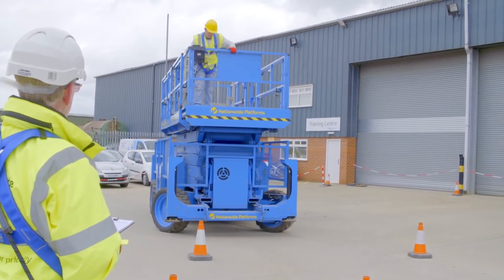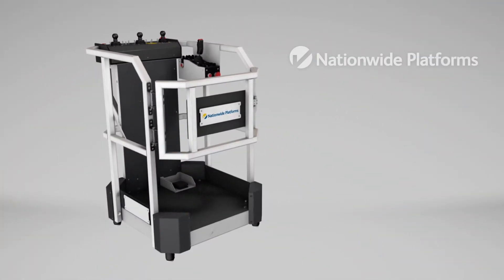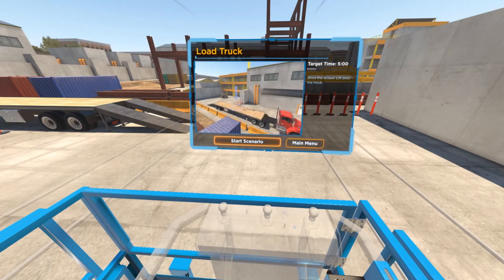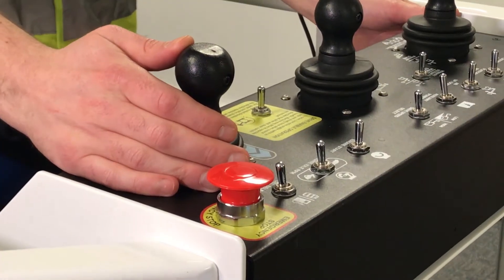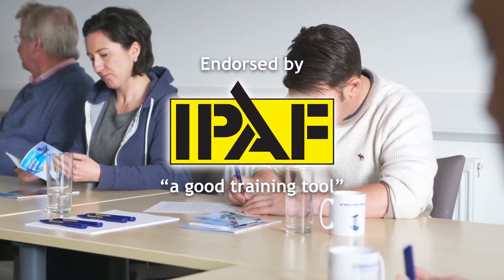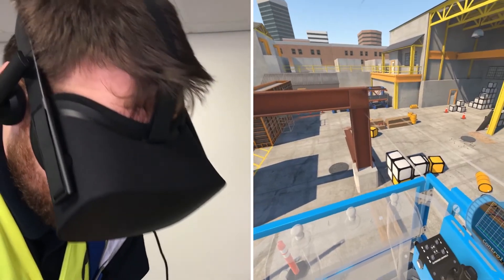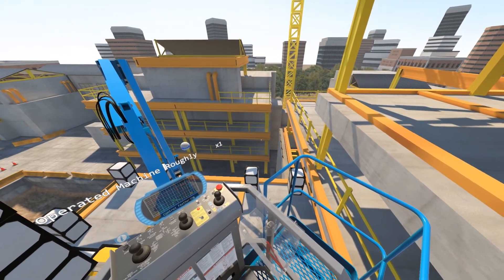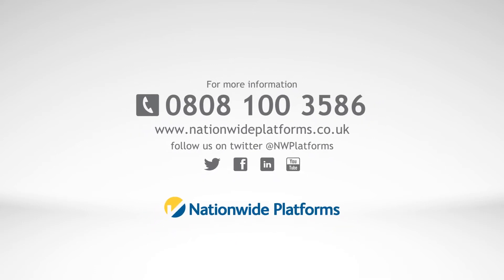Nationwide Platforms Working at Height Virtual Reality Training Simulator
As the European market-leader in delivering powered access training, we are always looking for new ways to assist the training needs of our customers. Our new VR training combines ground-breaking virtual reality with a true-to-life look and feel of operating an access platform.